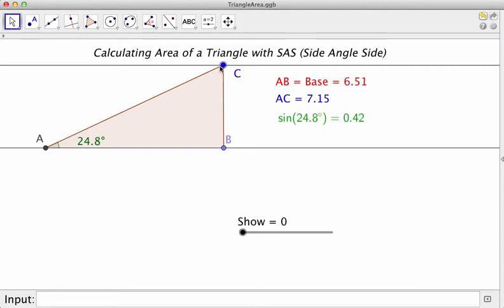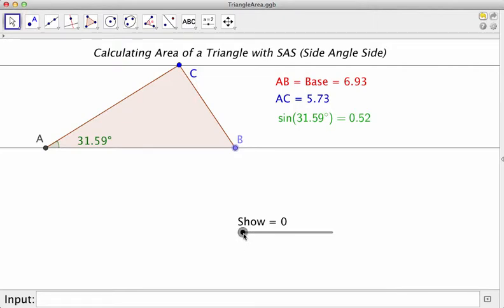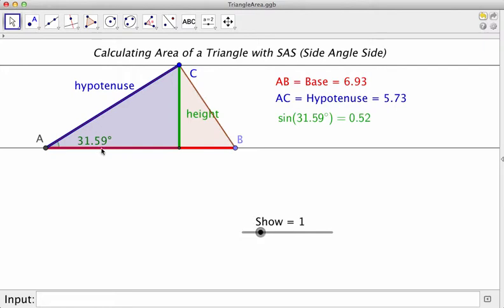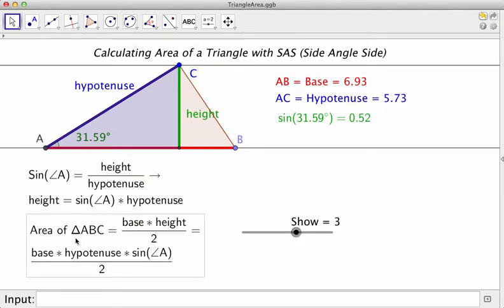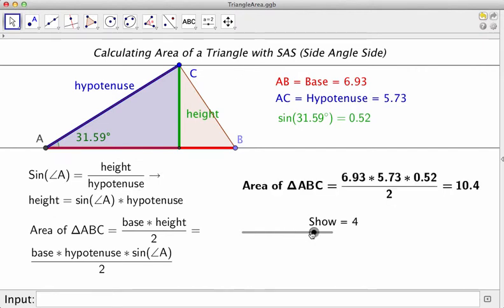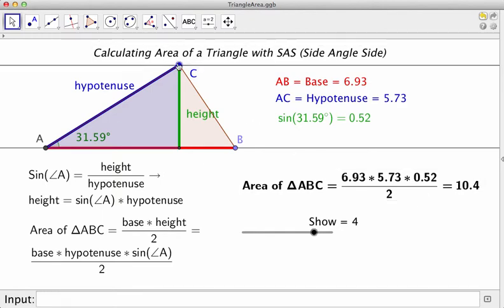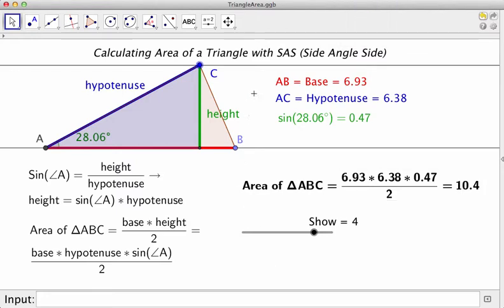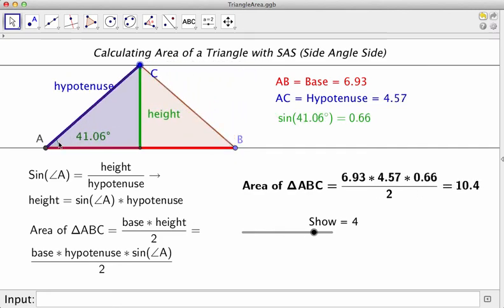SAS Area Calculation